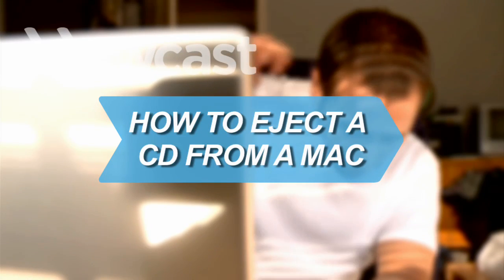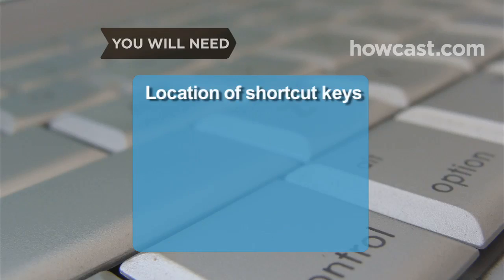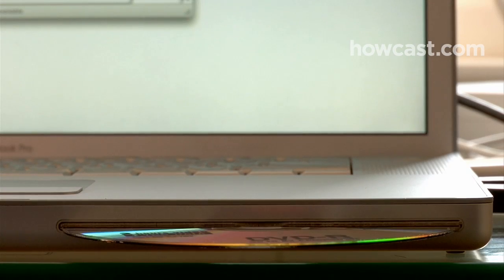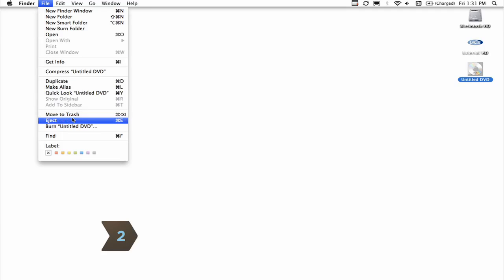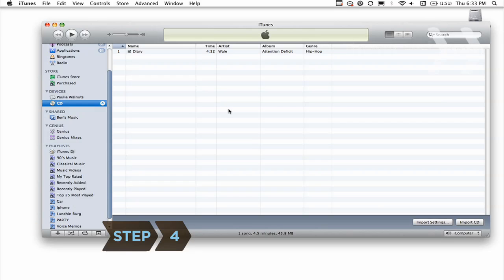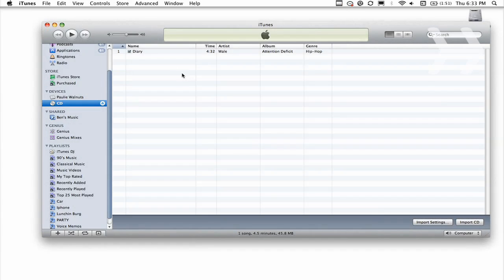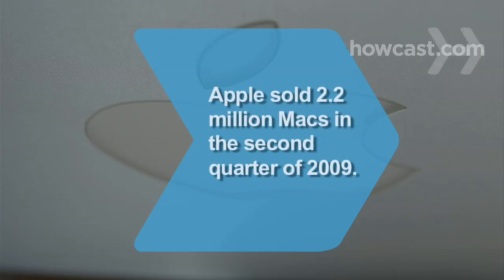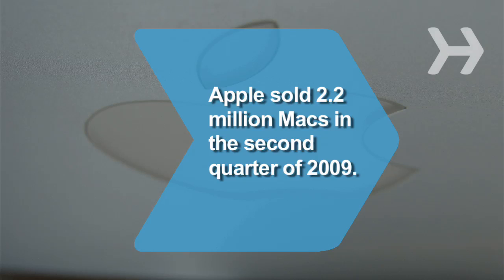How to Eject a CD from a Mac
Unlike a PC, there is no Eject button on the CD drive of a Mac. Use one of these options to quickly and easily get your disc out.

Step 1: Press the Eject button
Press the Media Eject button on the keyboard, located in the top row of keys. This button has no text but features an icon that looks like an up arrow with a single line underneath.

Tip
If the CD does not eject, place the computer in sleep mode, then press the Media Eject key again.

Step 2: Use another shortcut
Choose File from the top menu on the desktop. Then select Eject.

Tip
To use the shortcut keys, press Command and E simultaneously.

Step 3: Drag to trash
Highlight the CD or DVD icon from the desktop and drag it to the Trash file. It won't delete anything on the disc, but it will eject it.

Step 4: Eject from iTunes
Eject your CD directly from iTunes either by using the eject icon next to the disc name or clicking Controls on the top, horizontal menu bar, and then clicking Eject Disc.

Step 5: Restart
If all else fails, choose Restart from the Apple menu. Immediately after the system startup sound, press and hold the mouse button until the computer is finished starting up. This will eject your CD.

Did you know? Apple sold 2.2 million Macs in the second quarter of 2009, with laptops accounting for 63 percent of the total.